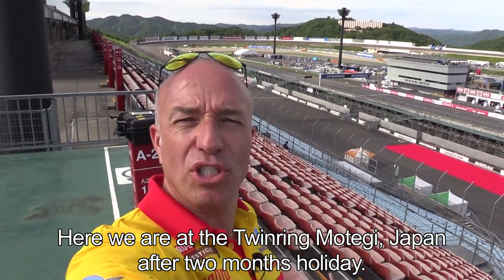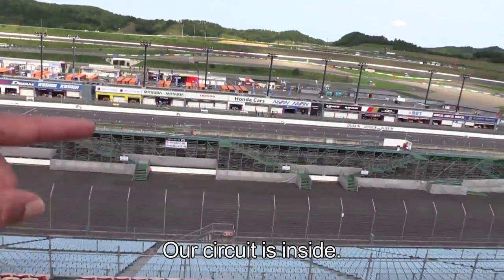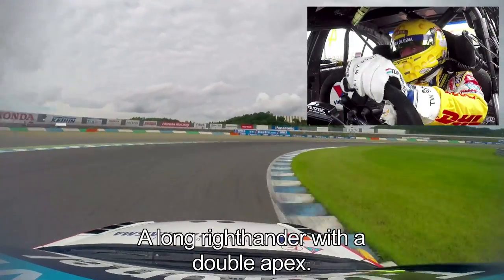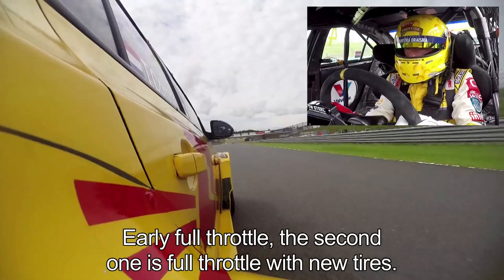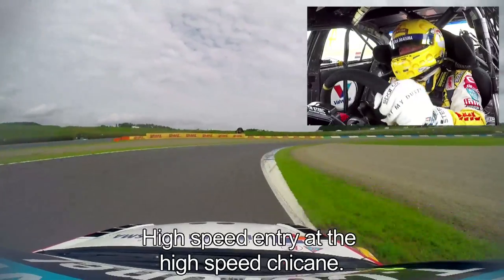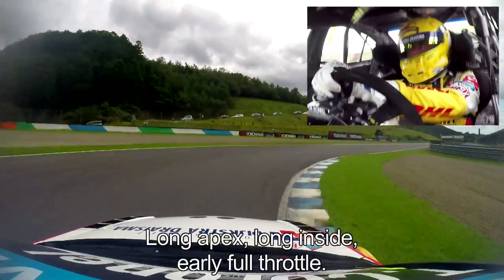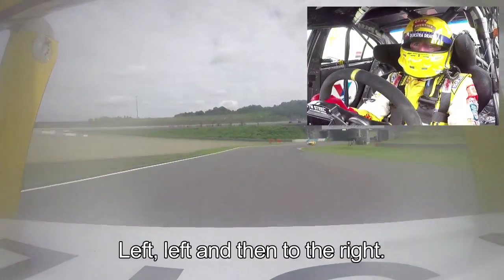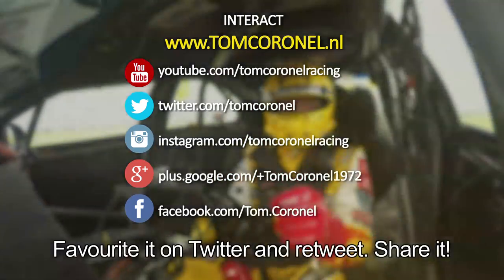Onboard lap Motegi Japan, Tom Coronel FIA WTCC 2015 Motegi Twinring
An onboard lapguide by Tom Coronel at the Twin Ring Motegi near Toky Japan for the FIA WTCC 2015 with the Roal Motorsport Cruze TC1.